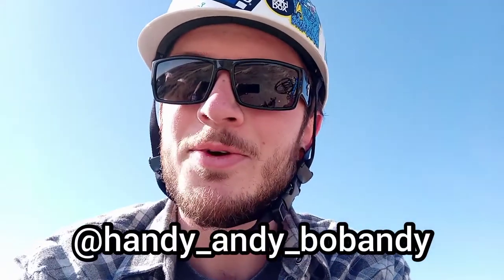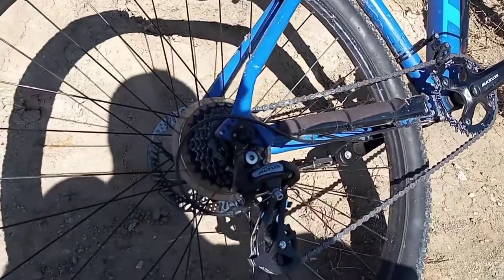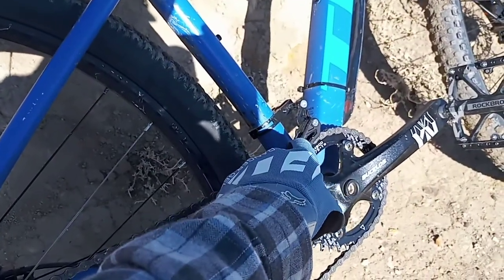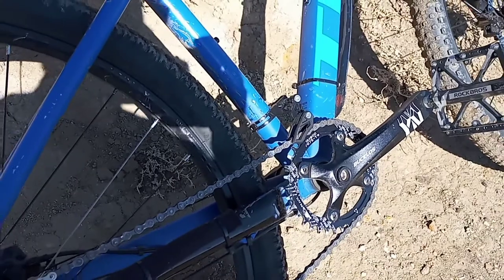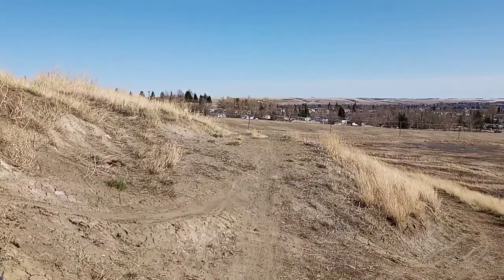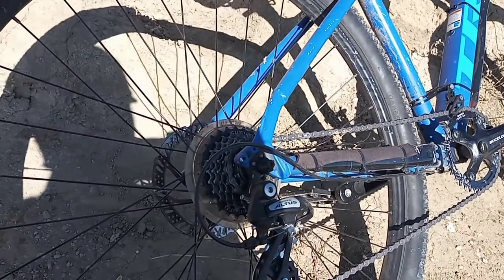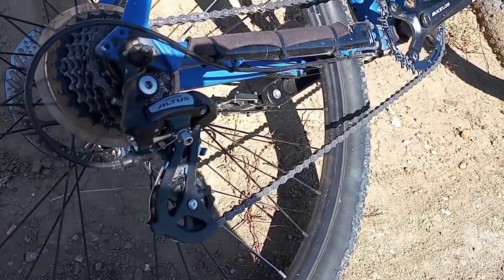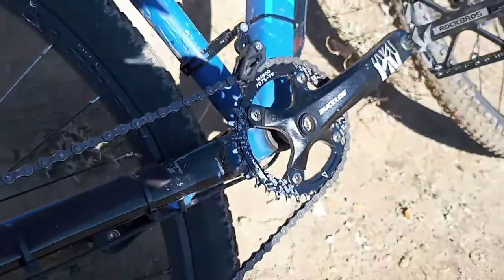1x7 Conversion update and what I did wrong (Trek Marlin 5)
Hope this clears up some mistakes in the last video.